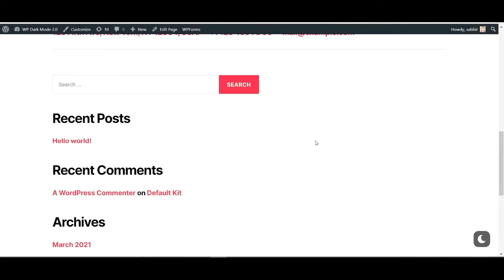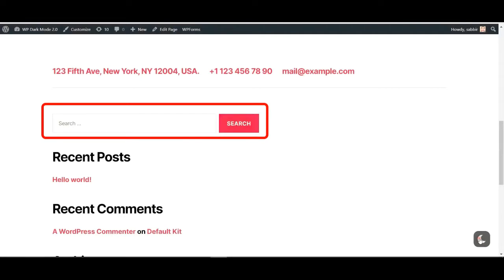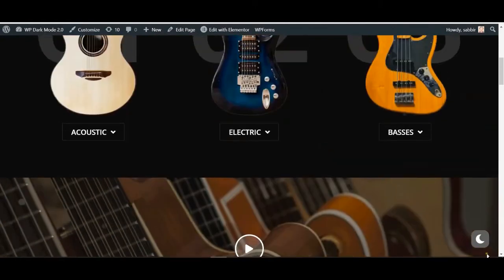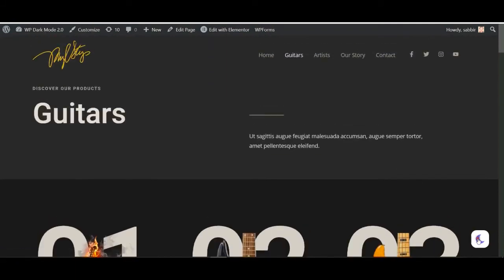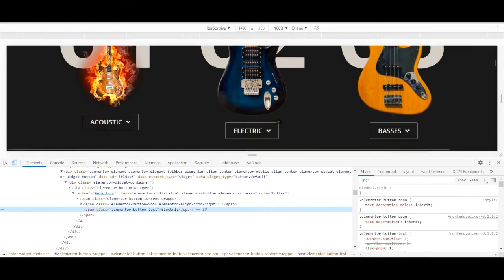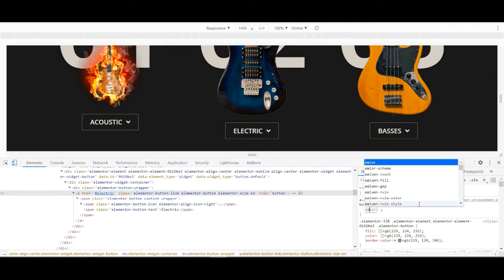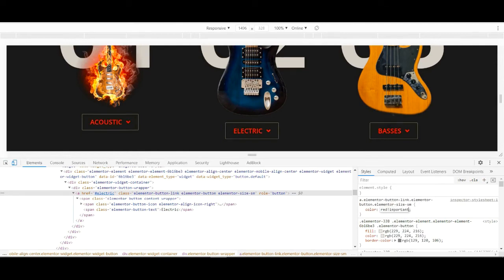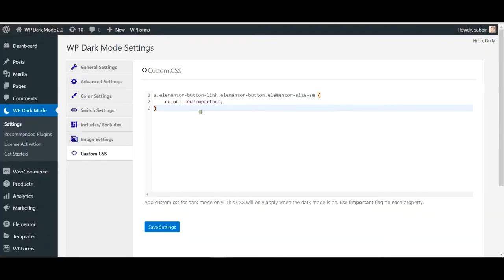How to Use Custom CSS Support in Dark Mode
In today's WordPress Dark Mode plugin video tutorial, we will show you How to Use Custom CSS Support in Dark Mode